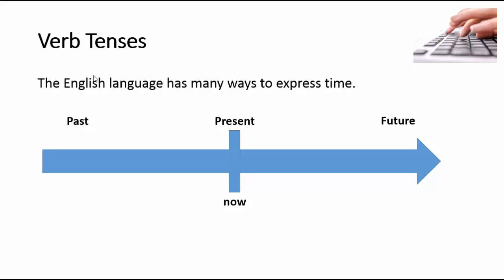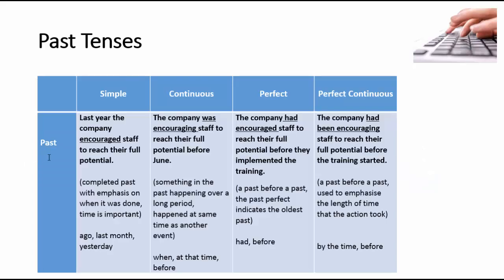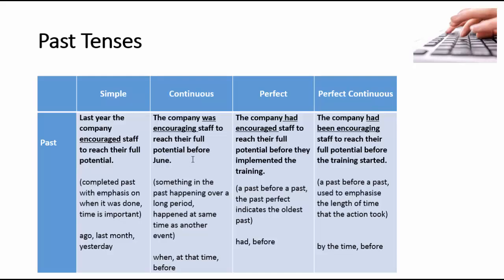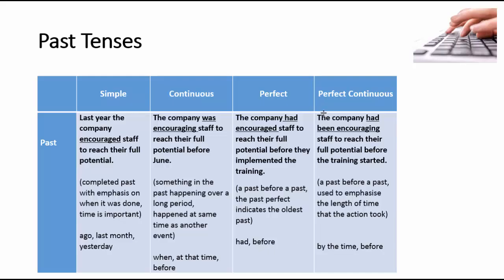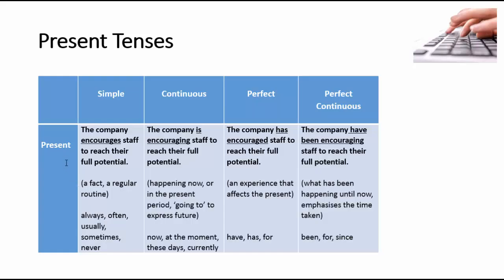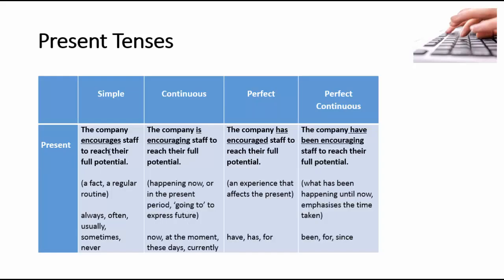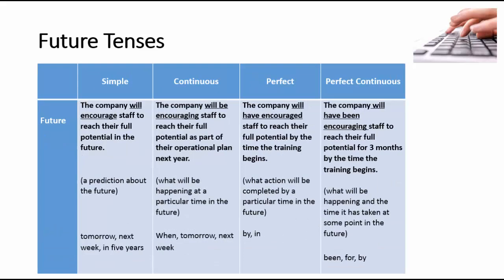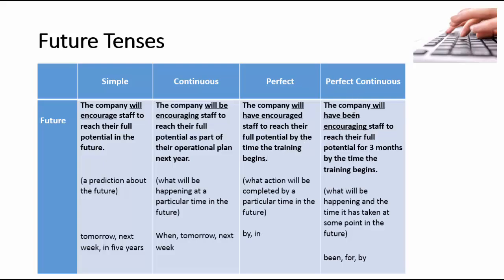Verb tenses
The English language has many ways to express time using tenses. This video discusses the twelve major tenses in English and provides examples of how these tenses can be used.